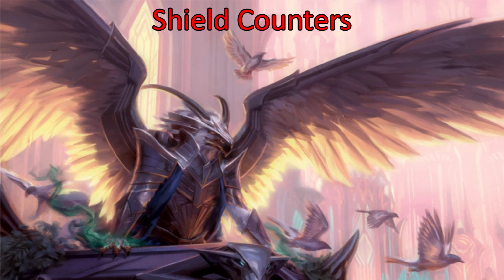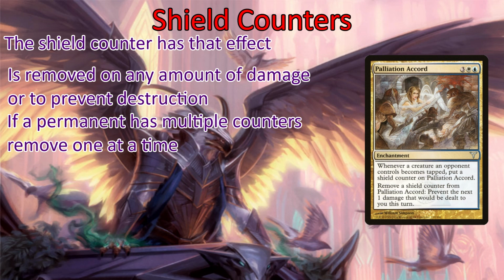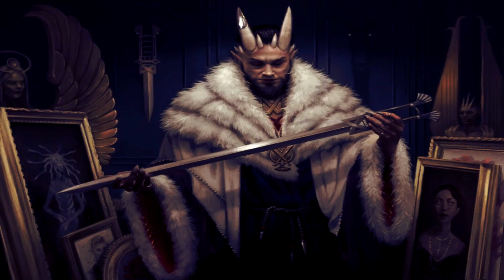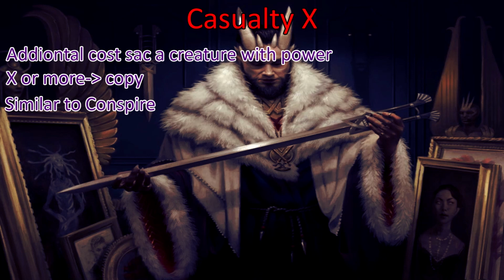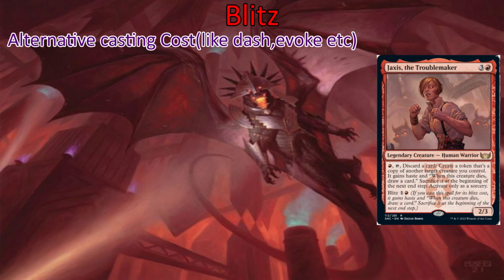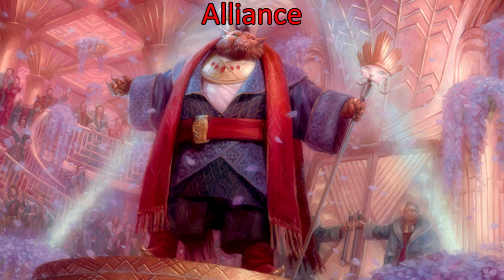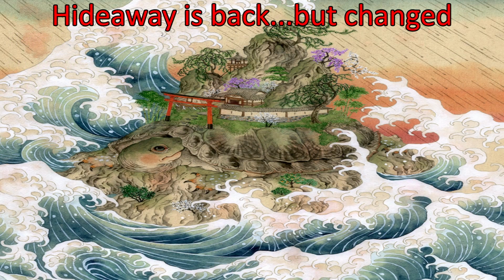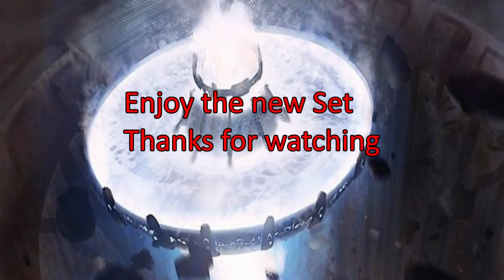Streets of new Capenna Mechanics Rules Breakdown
Time to dive in the mechanics of the new set enjoy!
00:00 Intro
00:12 About
00:30 Shield Counters
02:14 Connive
03:27 Casualty
05:46 Blitz
07:36 Alliance
09:04 Hideaway Returns!
10:29 Outro